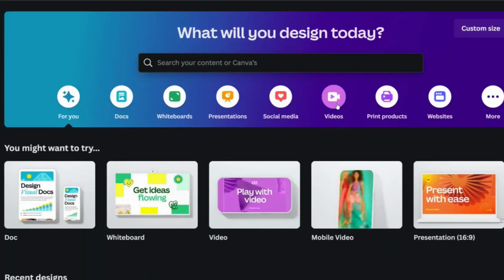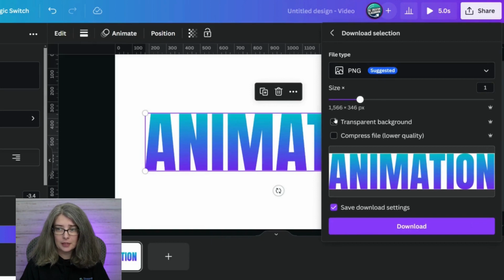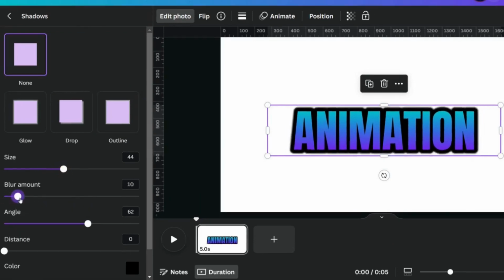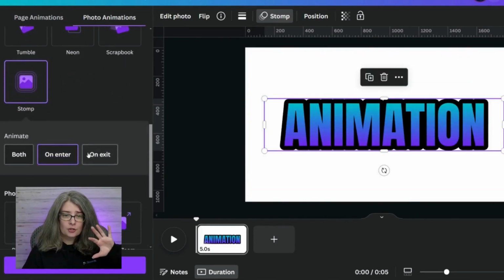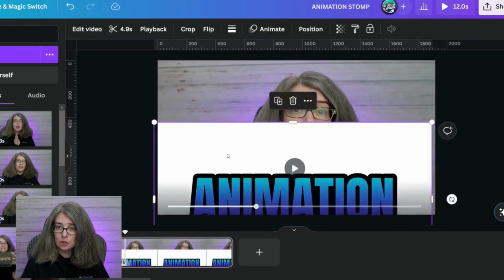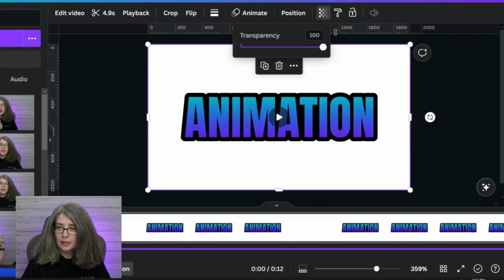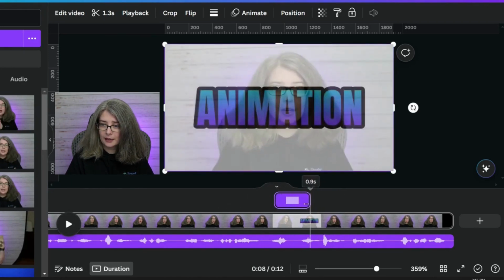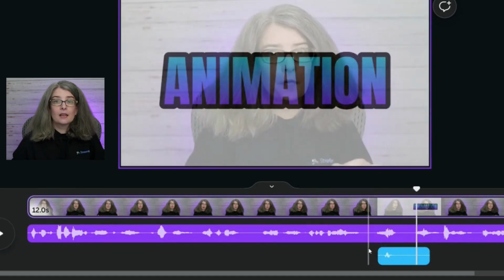Adding Animated Words to Videos Using Canva Features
Canva has new features which makes adding animated words to videos even easier.  Unlock Canva's gradient word animation, hidden tricks for outlines, perfect alignment, and NEW features for flawless timing, transparency, and how to elevate your videos quickly.

00:00 How to Set Up Canva for Gradient Word Animation
01:07 A Hidden Canva Trick to Give Gradient Text an Outline
02:39 How to Align the Gradient Word for the Animation to Work the Best
03:22 How to Set up the Gradient Word Animation for Your Video
04:26 Step One of Setting Everything Up for the Word Animation in Canva with a NEW feature!
05:26 How to Get Timing Right for Animation (New Feature) and the Transparency Trick
07:02 Adding Sound Effects to Level Up Animation in Canva (using New Feature)